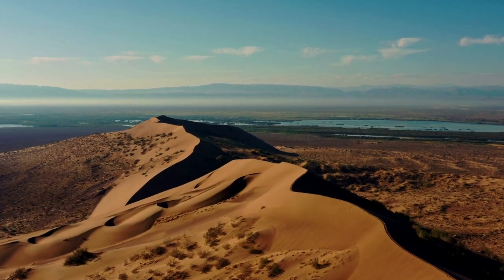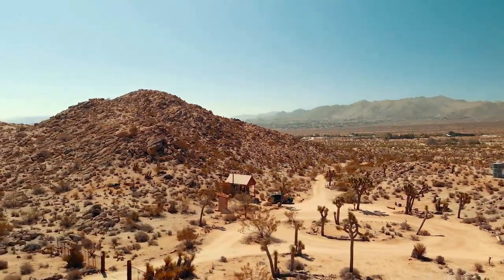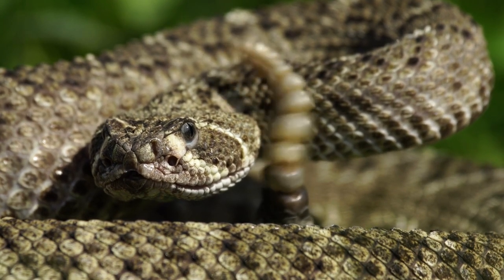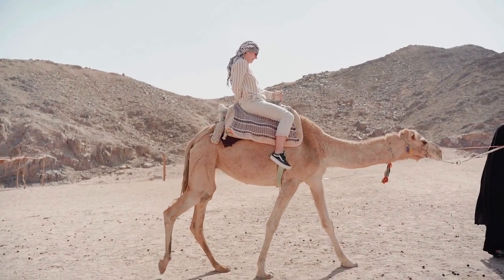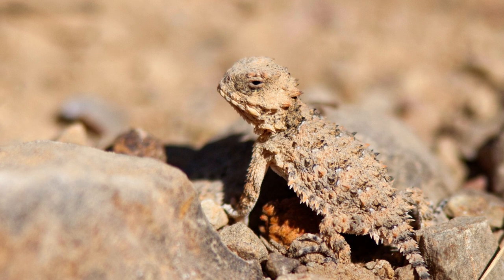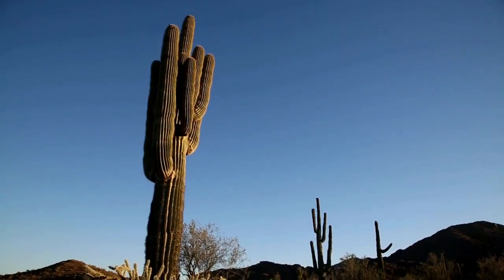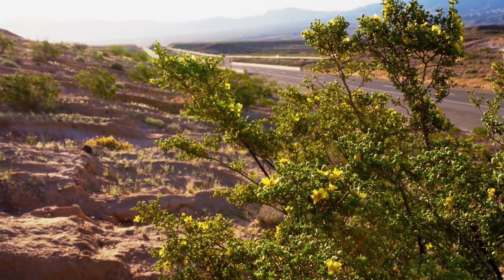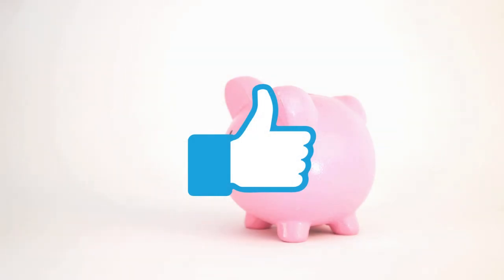Desert biome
Explore the wonders of desert life in our latest video, where nature's resilience takes center stage. From the remarkable adaptations of Fennec foxes and Sidewinder rattlesnakes to the water-storing secrets of Saguaro cacti and Creosote bushes, witness the intricate strategies that enable survival in the harshest landscapes on Earth. Join us in unraveling the secrets of desert flora and fauna, showcasing the beauty of life against all odds.